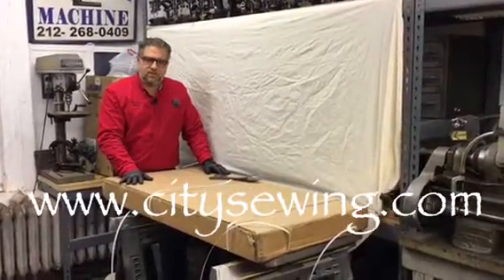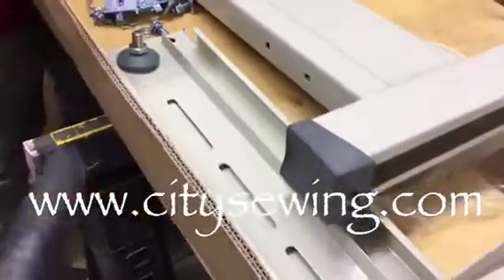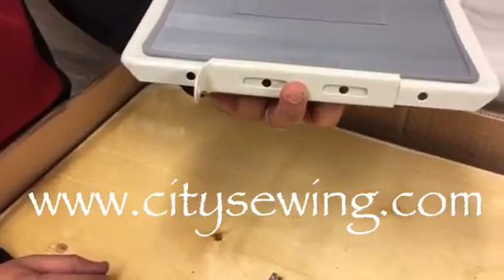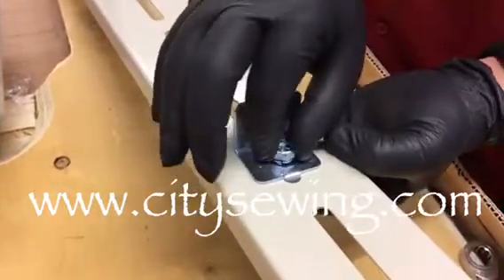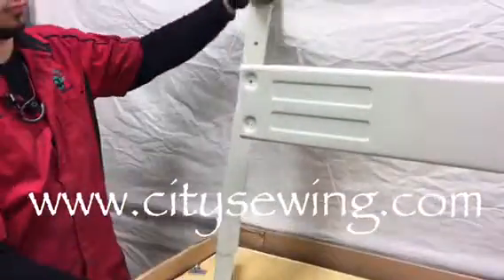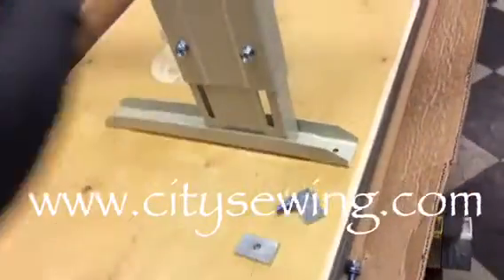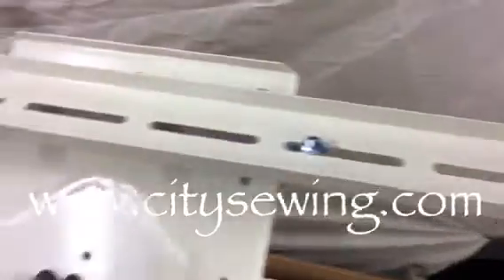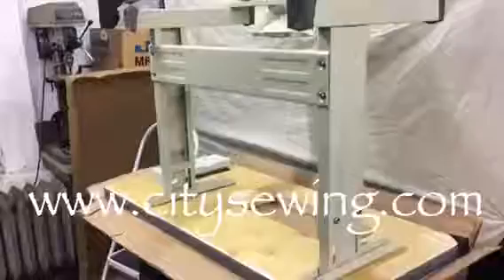How to Assemble a Juki 8700 Table only.